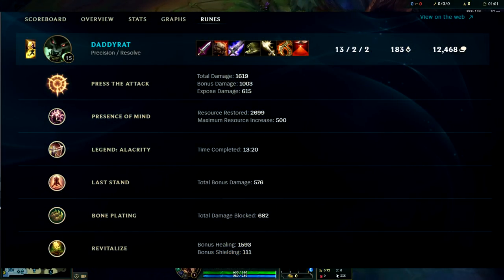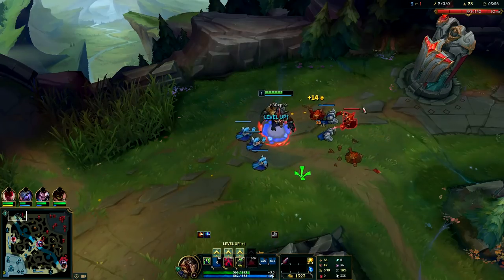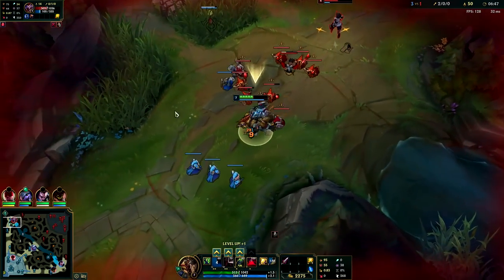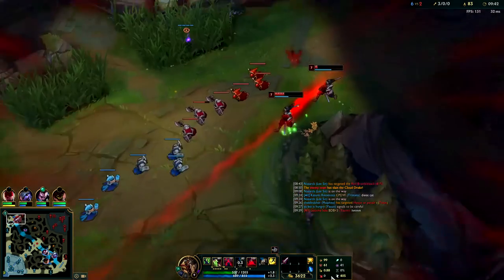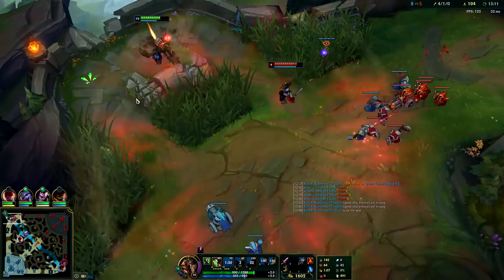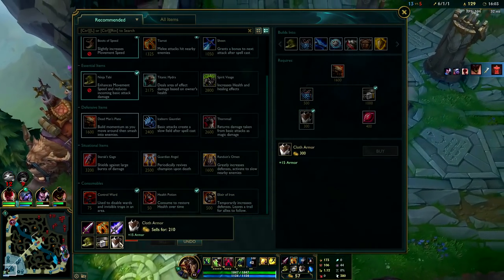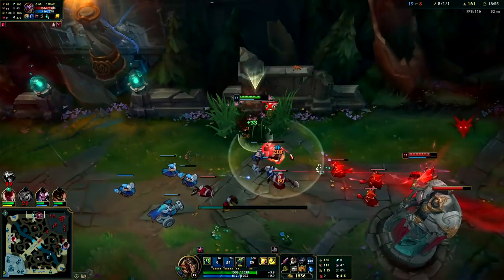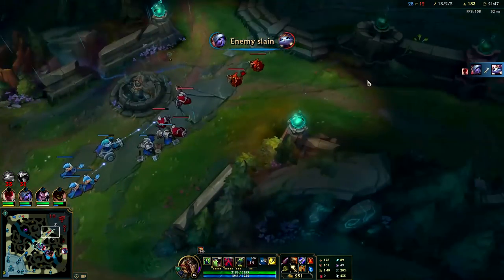Warwick top INFINITE MANA BUG OP! | How to 1v9 Warwick Top Lane - League of Legends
Warwick top INFINITE Mana Bug is SUPER OP. You can perma freeze lane and take full prio without wasting any mana ^_^
Warwick Top Lane Commentary Guide